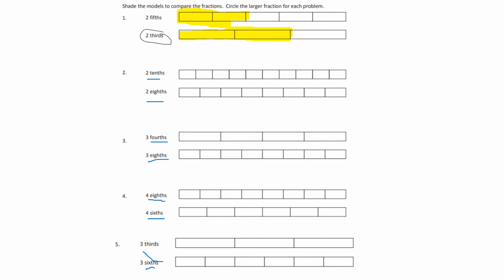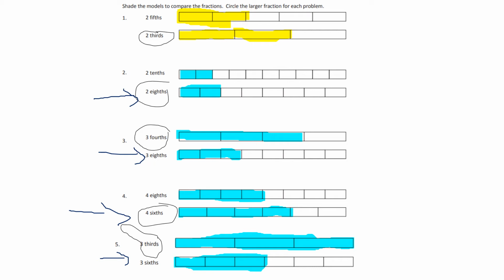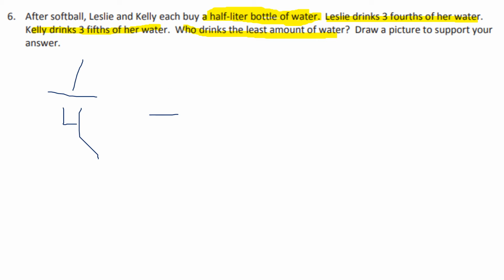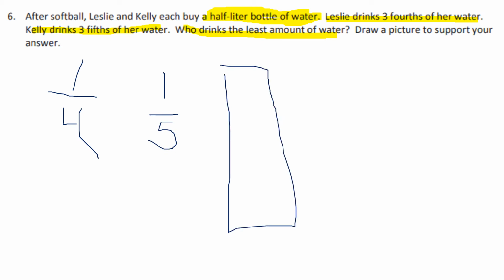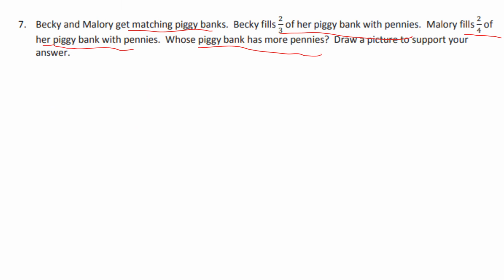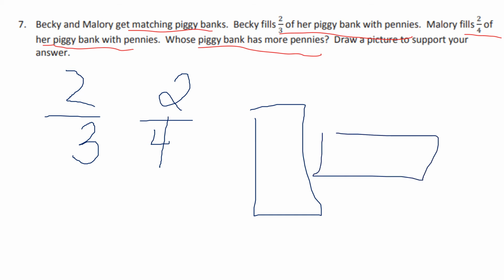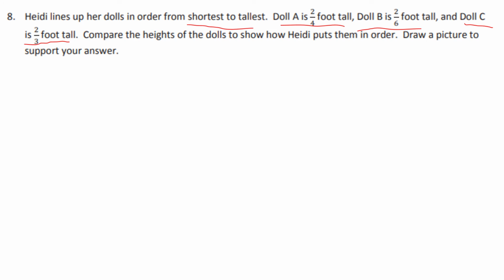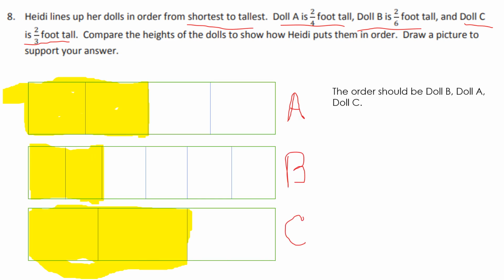eureka module 5 lesson 28